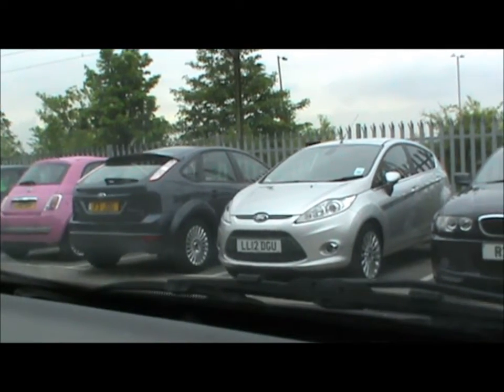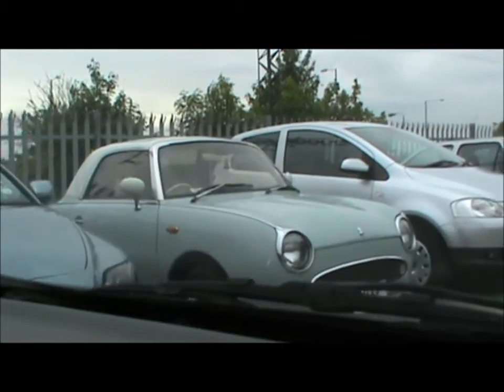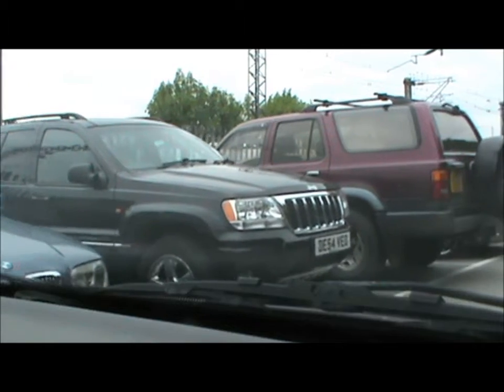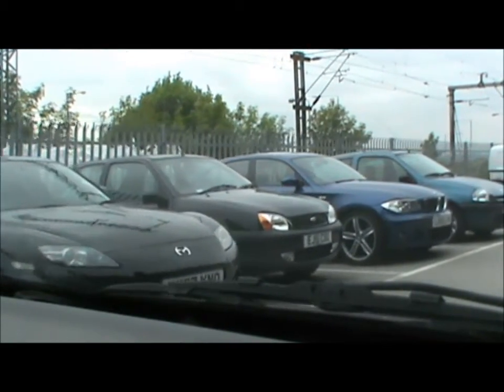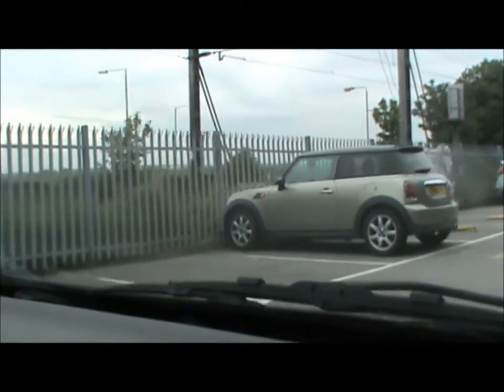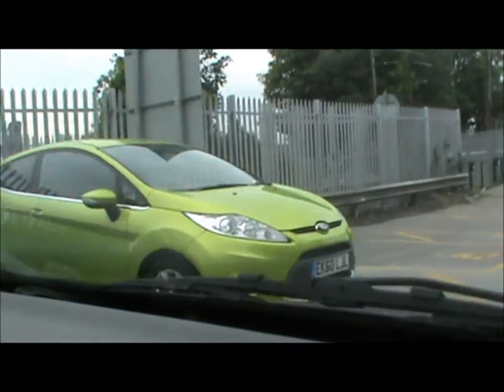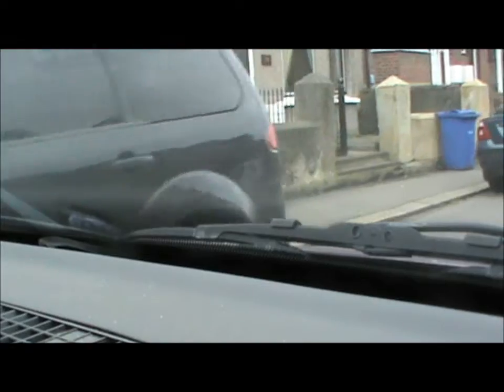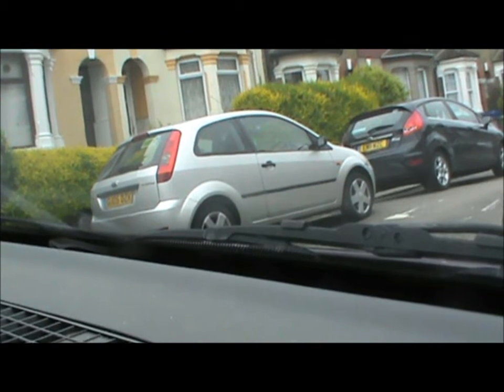What we drive in southern England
Following on to a question I was asked, this is just a quick shot of 'what we drive'.
Not truly representative, in my town there are quite a few Hondas and Skodas, we have 'main dealerships' for both, and if you drive 'up the hill', you will see more than a few Mercs and the odd Rolls Royce.